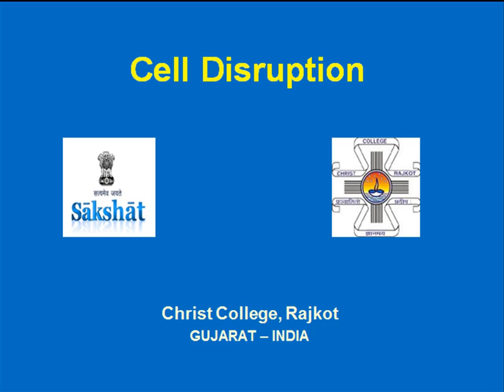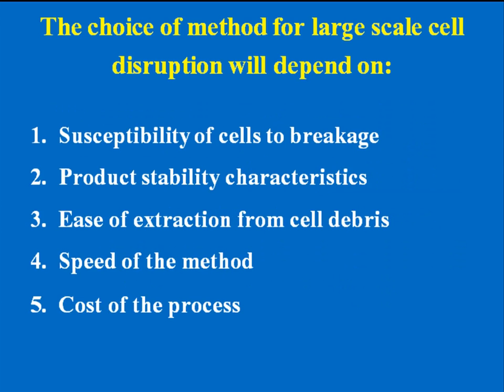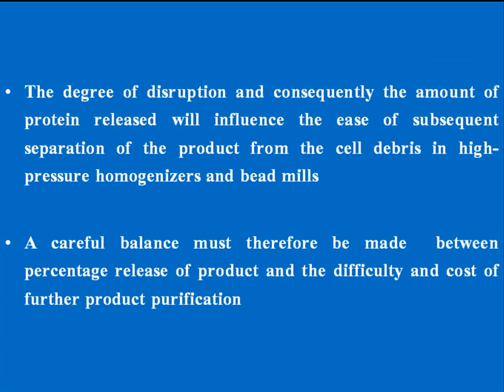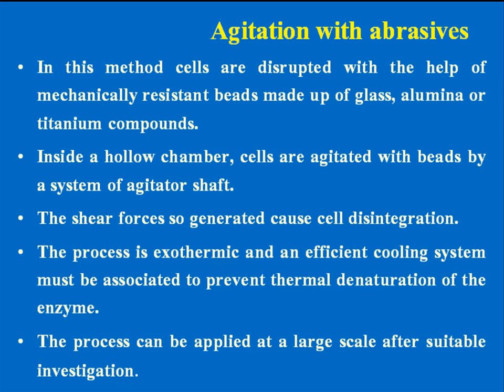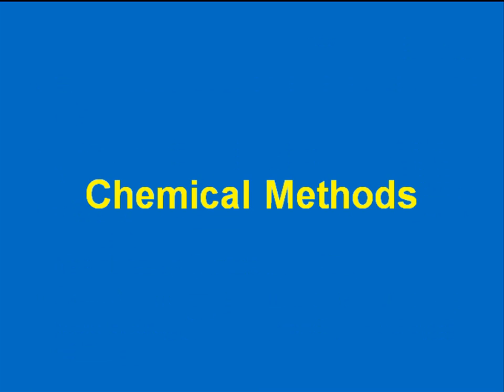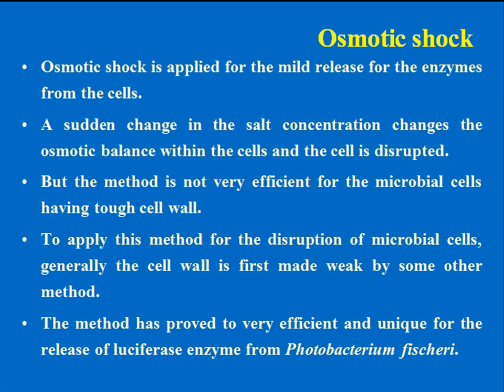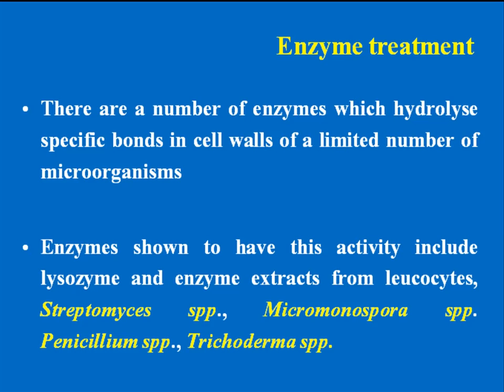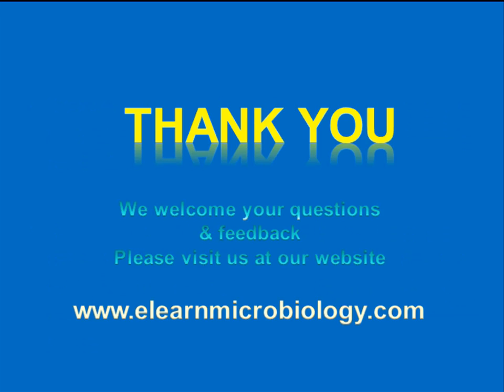Cell disruption: fermentation product recovery and purification-III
Module Name: Cell disruption: fermentation product recovery and purification-III